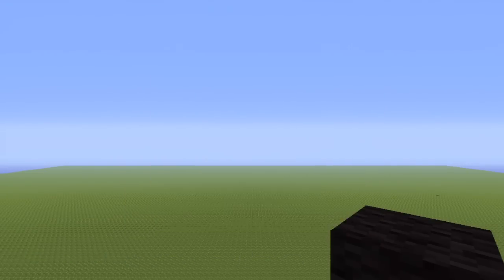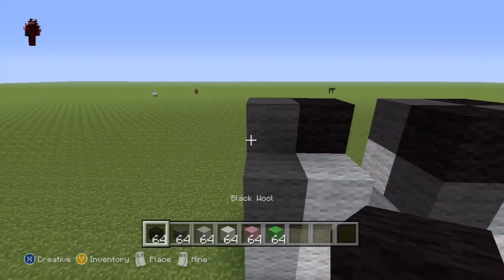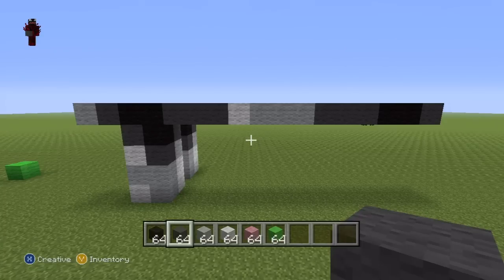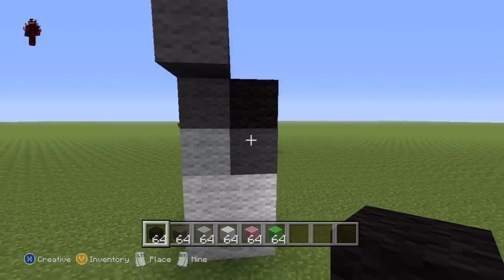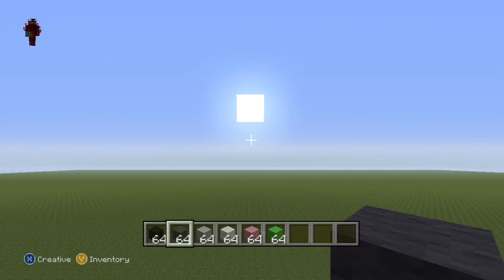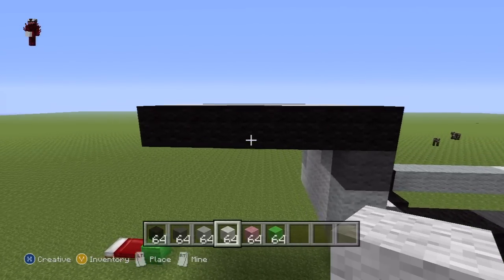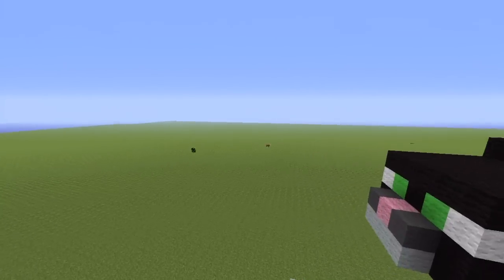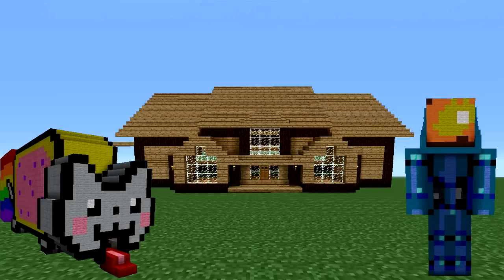Minecraft Tutorial: How To Make A Cat Statue